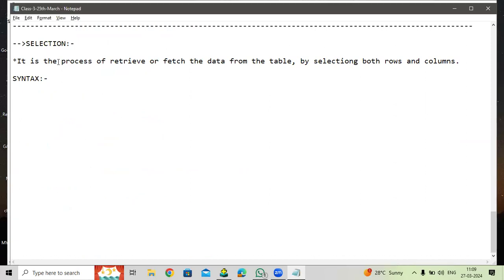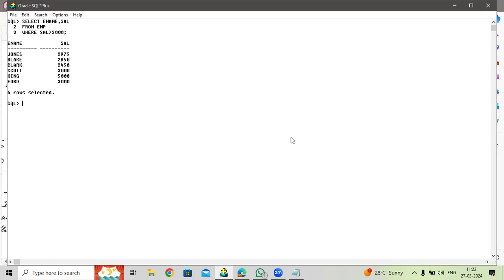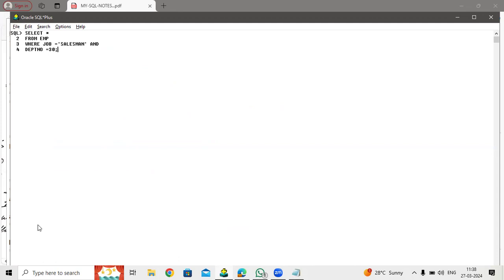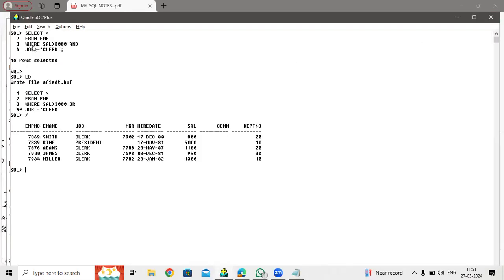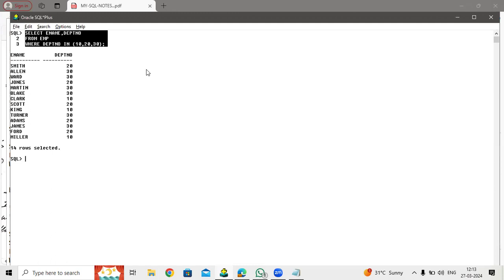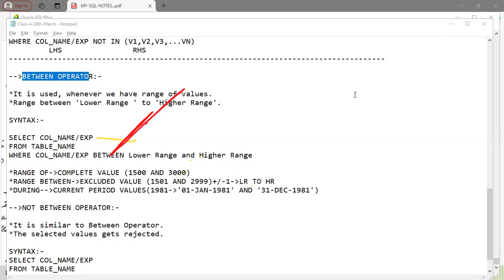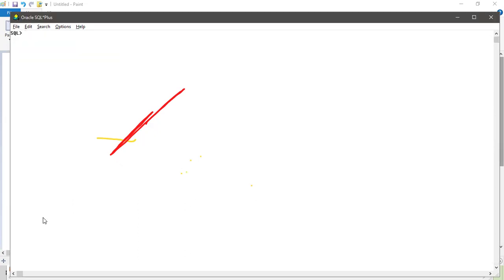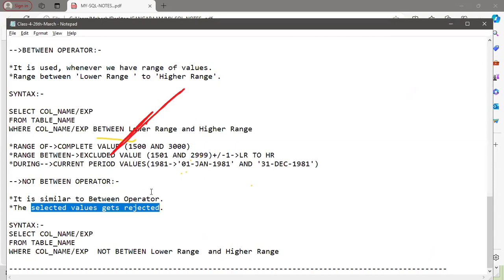Class-3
DQL stratement